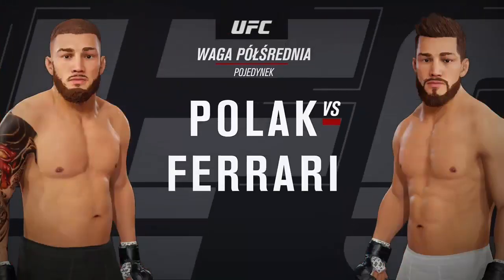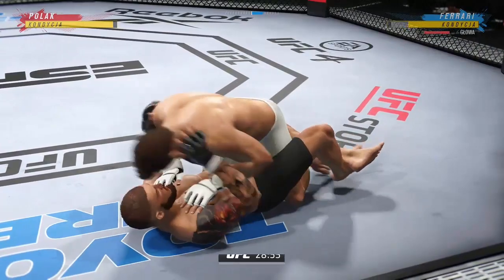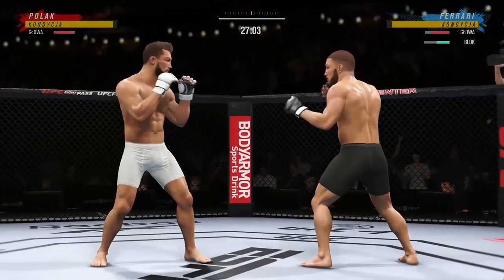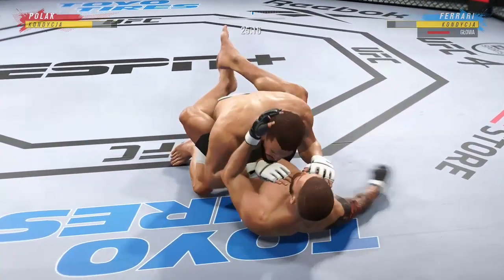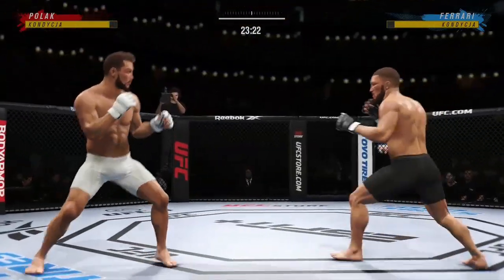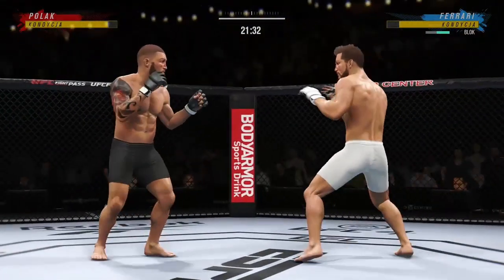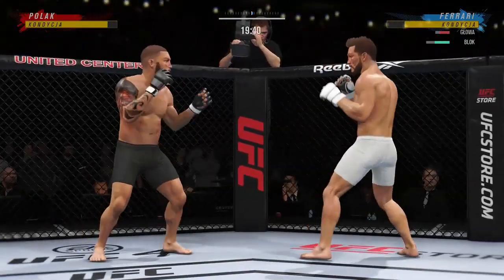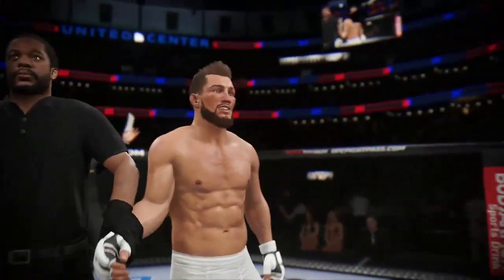AMADEUSZ FERRARI VS ADRIAN POLAK 4 (SYMULACJA)